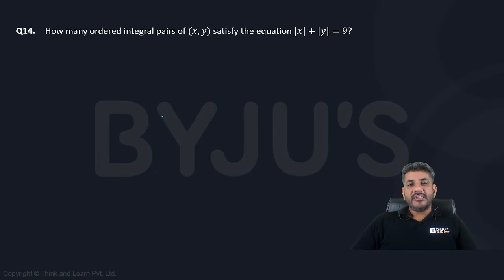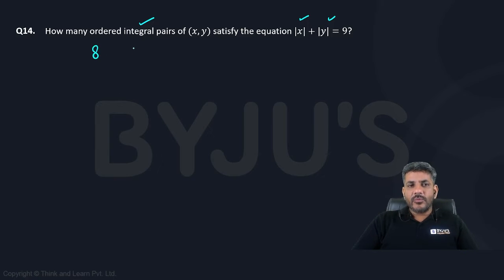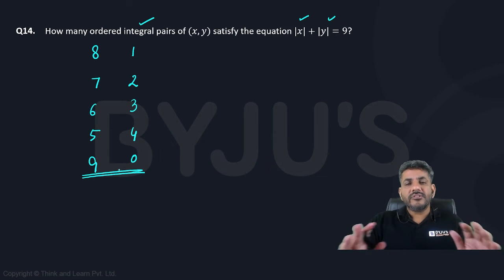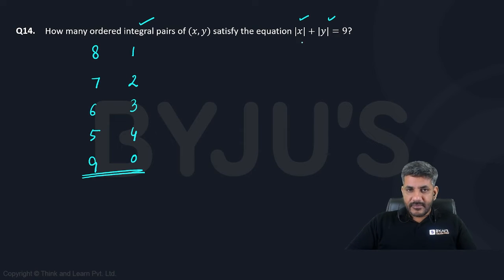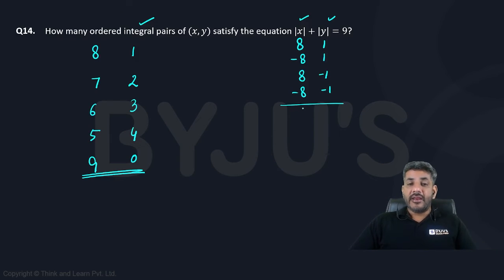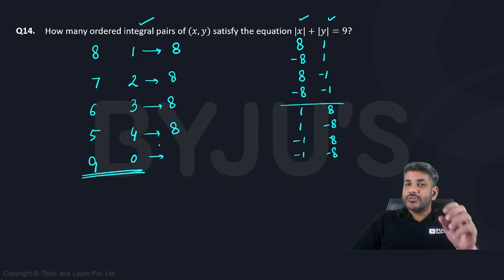CAT GNSSTHV511 QA 014